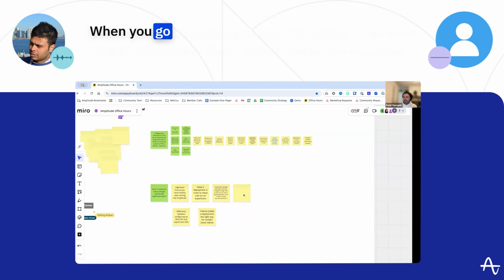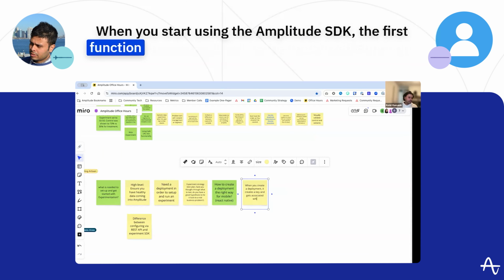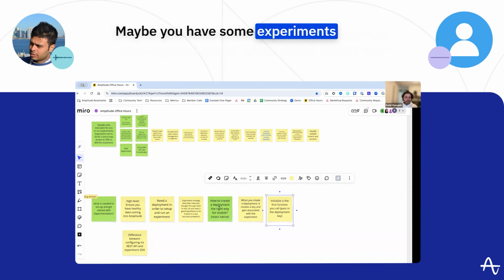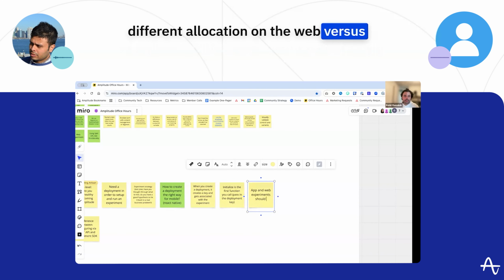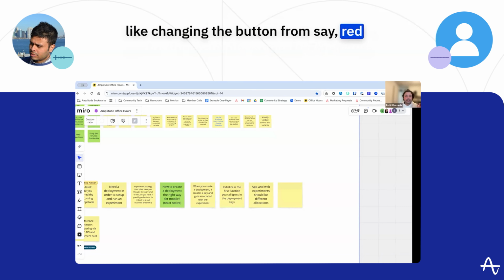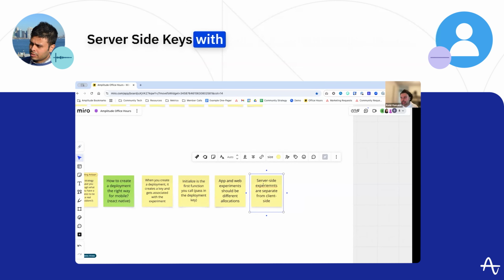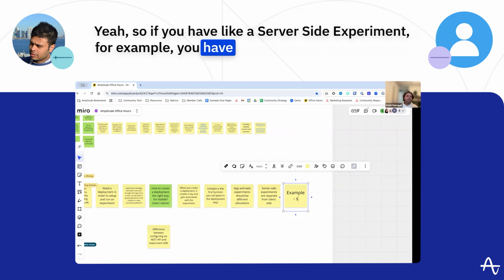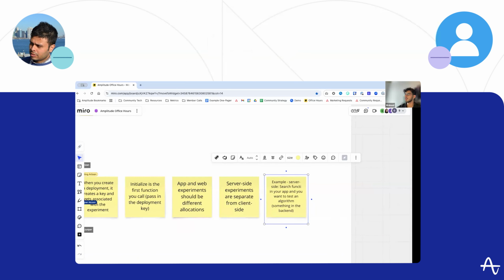How to Set Up Deployments in Amplitude (React Native)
If you're setting up experiments inside Amplitude and wondering how to create deployments the right way—this is the video you need.

We walk you through exactly how Amplitude Experiment deployments work, including how to set them up for React Native mobile apps and how to properly initialize the Amplitude SDK.

You’ll learn:
- What a deployment key is and why it matters
- The difference between client-side vs server-side deployments
- Why web and mobile should use separate deployments
- How to avoid mismatched experiment assignments
- Examples of real-world experiments, from UI changes to algorithm testing

This guide is perfect for mobile developers, growth engineers, and data teams looking to run smarter, more structured A/B tests using Amplitude.